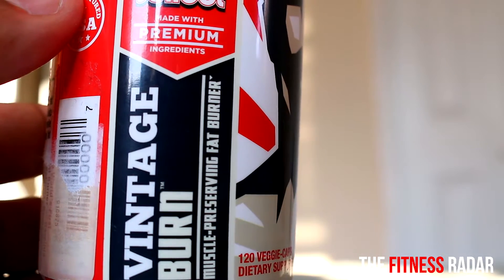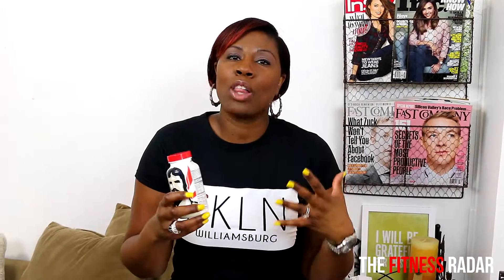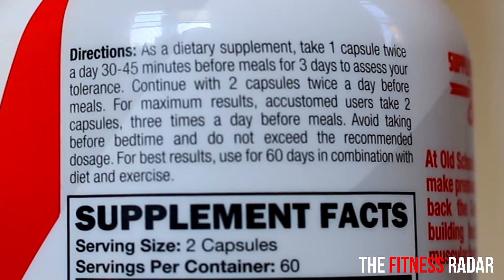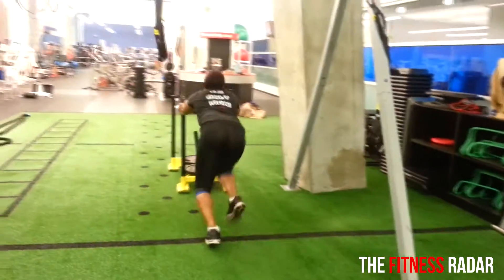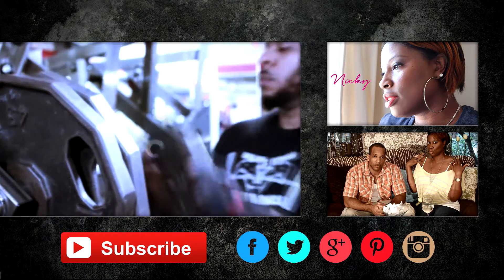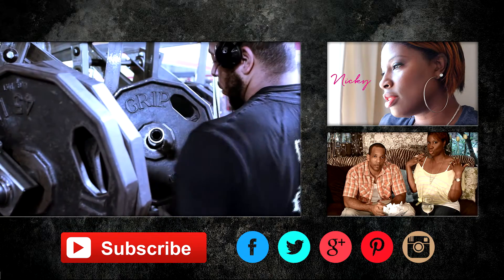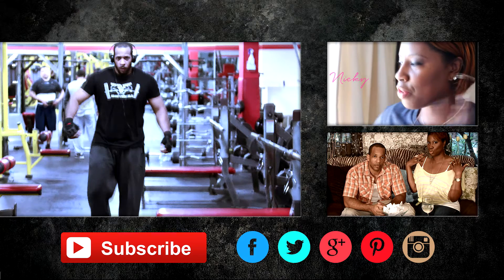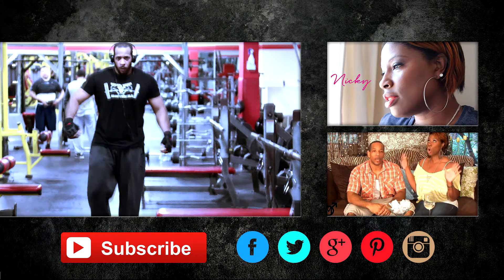OLD SCHOOL LABS VINTAGE BURN REVIEW (WEIGHT LOSS) use promo code radarosl for 15% off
Nicky is reviewing Vintage Burn a fat burner that works very well to suppress appetite and help with weight loss.

15% off order use promo code  "radarosl"